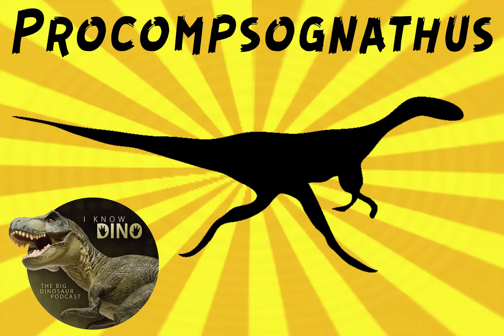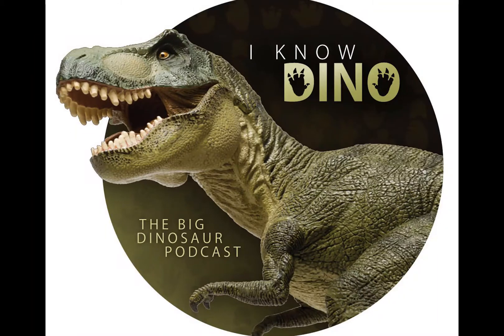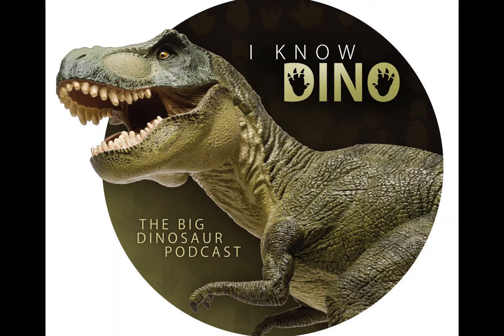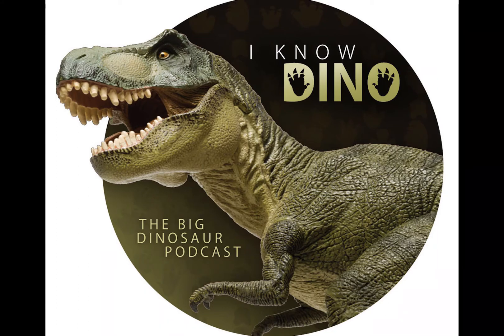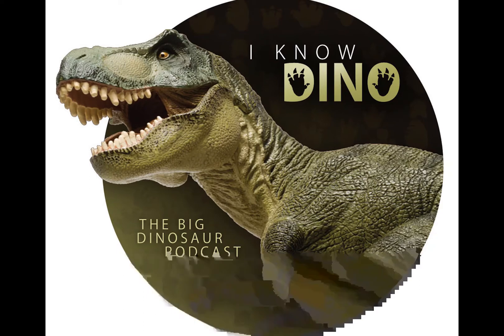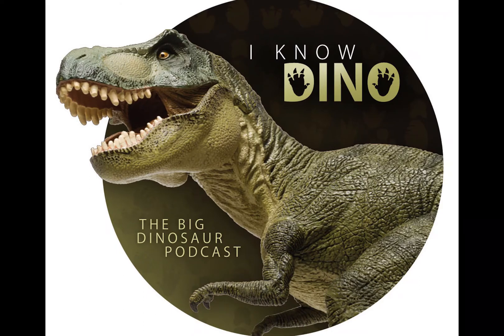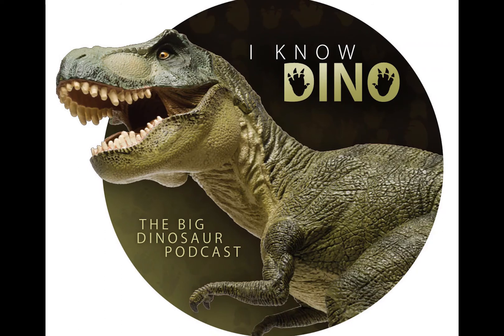Procompsognathus: Dinosaur of the Day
For the full episode where this dinosaur of the day was originally featured check out

Appears in the books, instead of Compsognathus (which are in the films). Somewhat venomous, and kill John Hammond at the end of the first book
No evidence that it was venomous in real life
Coelophysid that lived in the Triassic in what is now Germany (Löwenstein Formation)
Name means “before elegant jaw” and comes from the name Compsognathus
Compsognathus lived later, in the Jurassic
Procompsognathus looks similar to Compsognathus, but no evidence that it was a direct ancestor
Found in 1909 by Albert Burrer
Holotype is an adult and included a crushed jaw, vertebrae, ribs, a forelimb, and hindlimbs
Burrer sent the fossils to Professor Eberhaad Fraas to the State Museum of Natural History in Stuttgart, and in 1911 Fraas referred to it as Hallopus celerrimus, and thought it was a jumping dinosaur that helped show the origin of birds. Then in 1913 Fraas officially named it Procompsognathus
Type species is Procompsognathus triassicus
In 1921 Friedrich von Huene referred two more specimens found in the same quarry (back in 1908) to Procompsognathus (included a partial skull and lower jaws, and a left hand
However, there is controversy about von Huene’s referred specimens. John Ostrom in 1982 said they were from a different taxon, and Fabien Knoll in 2006 and 2008 found that they were a crocodylopmorph or some basal archosaur. Then in 2012 Knoll confirmed with a CAT-scan that one of the specimens was a crocodylomorph
Lots of debate over where to place Procompsognathus in the dinosaur family tree
May be most closely related to Segisaurus halli
Lived in a dry, inland environment
Small, light, bipedal
Grew up to 3.3 ft (1 m) long, though estimates vary. Gregory Paul estimated it weighed 2.2 lb (1 kg), and was 3.6 ft (1.1 m) long
Had long legs, short arms, and claws
Probably a fast runner
Had a stiff tail
Had a slender snout, with lots of small teeth
Probably ate insects, lizards, and small prey
Other dinosaurs that lived in the same time and place included coelophysoids Halticosaurus and Dolichosuchus, sauropodomorphs Plateosaurus and Efraasia, as well as an unnamed herrerasaur and some theropods (found tracks only)
Type specimen is at the State Museum of Natural History in Stuttgart, in Germany